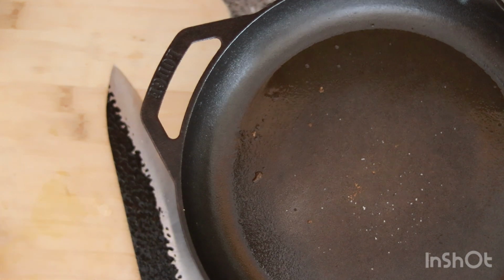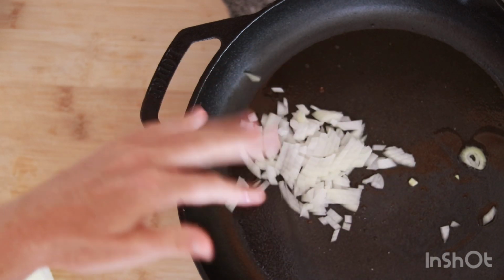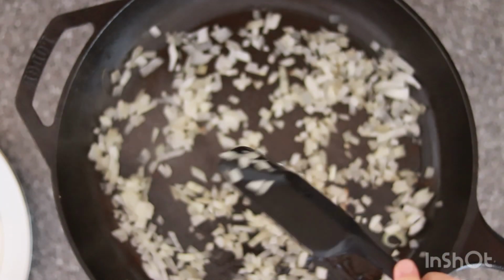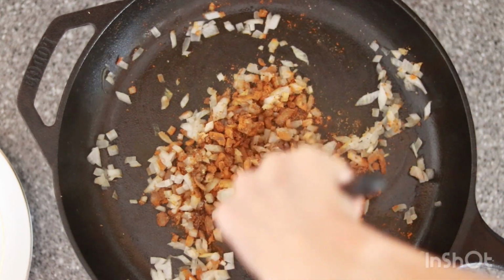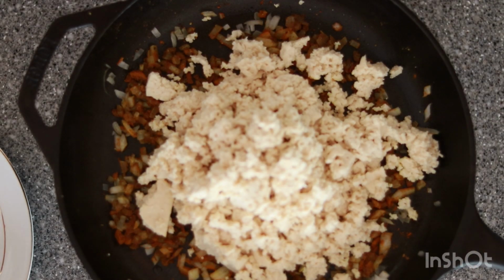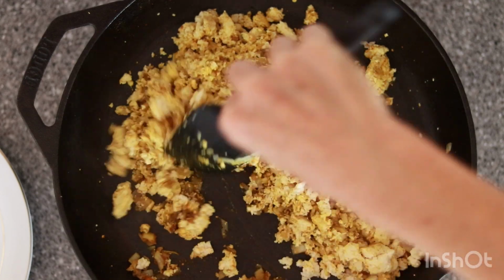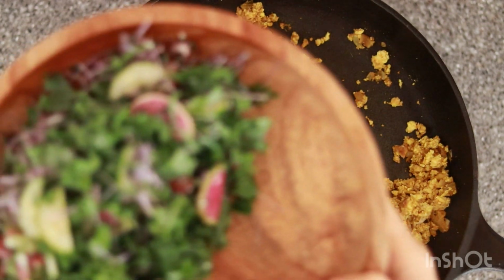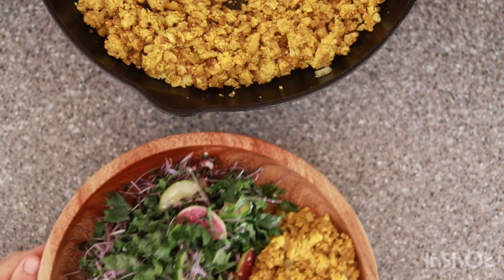Tofu Scramble | Flavorful and Filling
I love a good tofu scramble every once in a while. And you can change up the flavors! But the keys are:
onion
garlic/garlic powder
coconut aminos
turmeric + black pepper
salt
nutritional yeast flakes

And then you can wrap in a tortilla (preferably almond flour or maybe a cassava one!), add some Primal Kitchen unsweetened ketchup or Pico de Gallo, avocado, veggies, beans...endless possibilities.

Here's what I did today. I hope you get inspired! Leave a comment on what you do with tofu!